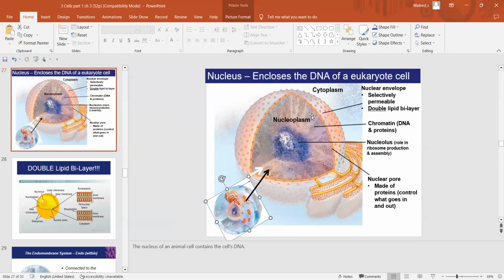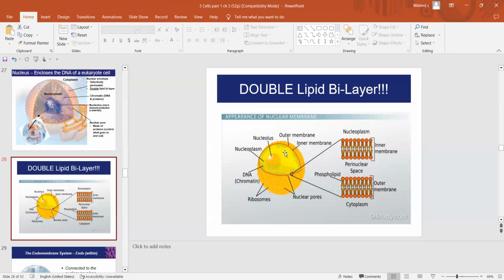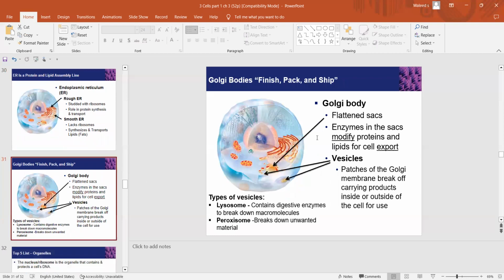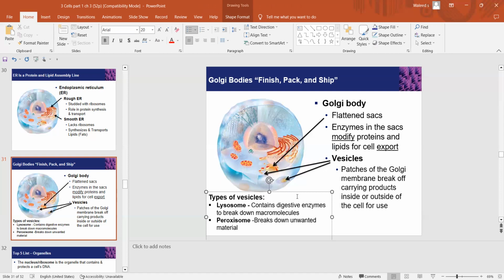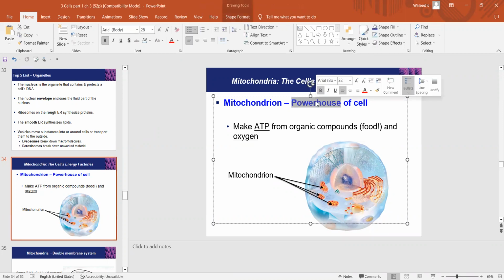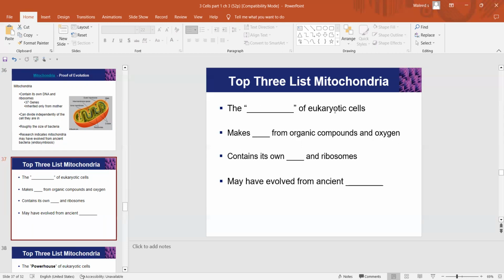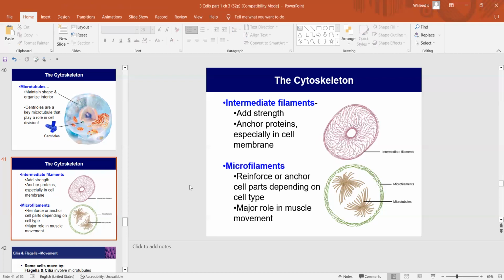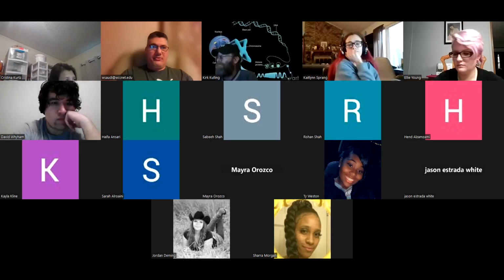BIO102 3B The Cell